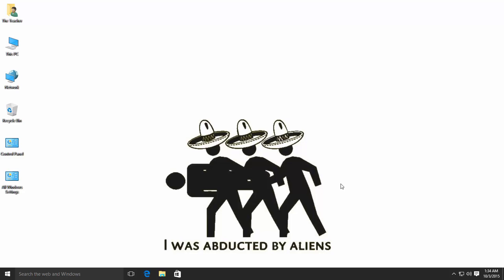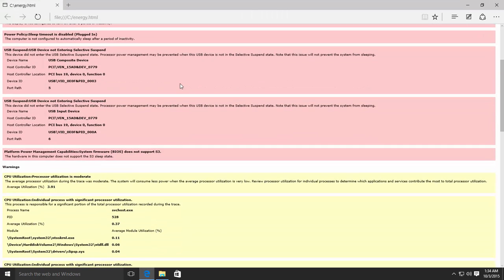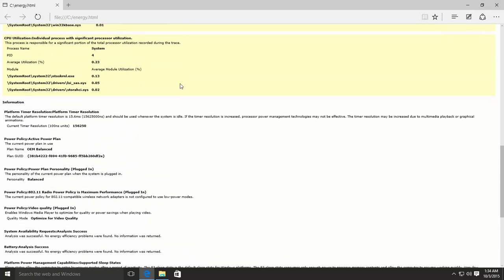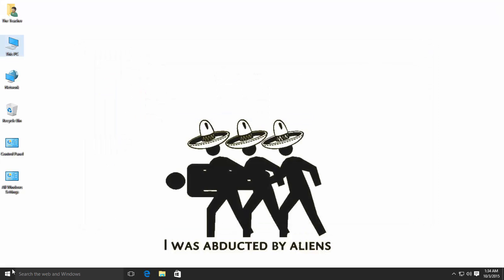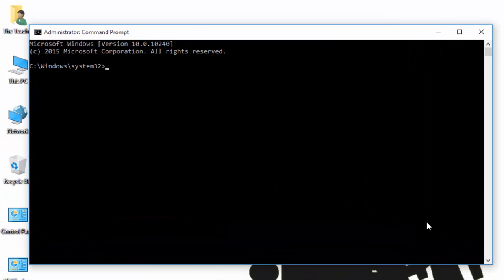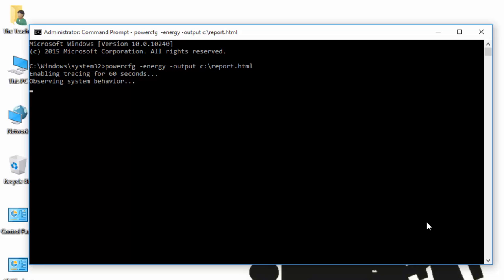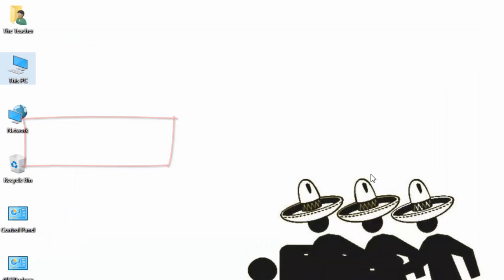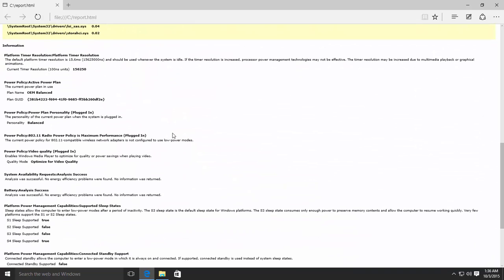How to Monitor and Optimize Your Laptop's Power Consumption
In this guide, we will show you how to create a Power Efficiency Report in Windows 10, allowing you to monitor your laptop or desktop's power consumption and processor utilization. This report can help you identify if any application is causing a significant load on your processor or consuming power above average. The report provides valuable insights into hardware and software events during workloads.

Key Steps:

1. Open an Elevated Command Prompt:
   - Right-click on the Start Button.
   - Click on "Command Prompt (Admin)."
   - Confirm by clicking "Yes" when prompted by User Account Control.

2. Generate the Power Efficiency Report:
   - In the Command Prompt, type the following command:
     powercfg -energy -output [path:\][file name]
     For example:
     powercfg -energy -output c:\energy.html
   - Use a path and file name where you want to save the report.

3. Create the Report in HTML Format:
   - We use the HTML extension to view the report in a web browser.

4. Generate the Report:
   - Hit the "Enter" key to execute the command.
   - It will take a few minutes to generate a complete report.

5. Access the Report:
   - Once the report is generated, browse to the location you specified.
   - Double-click the file to open the report in your web browser.

6. Review and Identify Critical Issues:
   - The report will provide detailed information about power consumption and processor utilization.
   - Look for critical issues, such as applications overloading the processor.

7. Contact the Administrator:
   - If you find any critical issues caused by hardware or software events, consider contacting your system administrator for further assistance.

By following these steps, you can gain valuable insights into your computer's power management, helping you make informed decisions to improve its efficiency and performance.

Narrated By: Emma (TTS)

Learn how to efficiently manage your computer's power and processor utilization with this step-by-step tutorial by The Teacher.